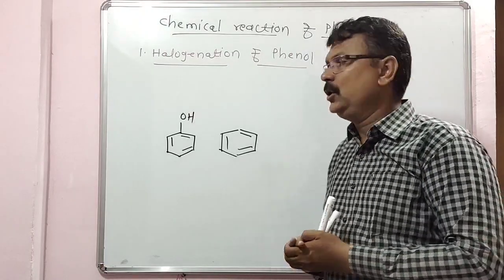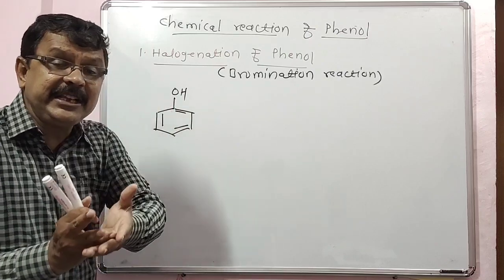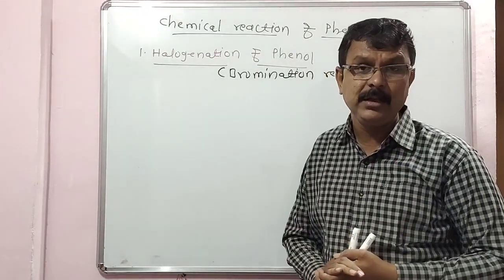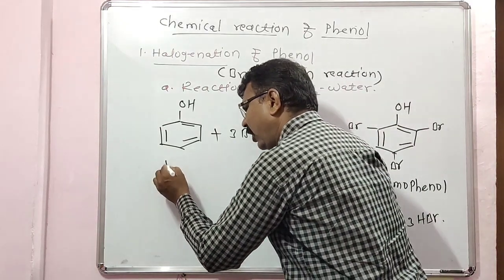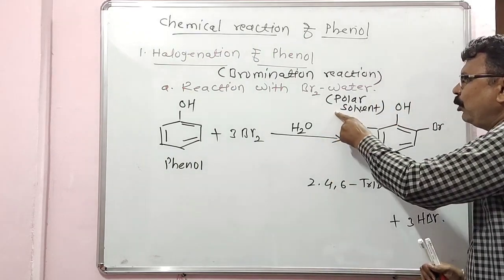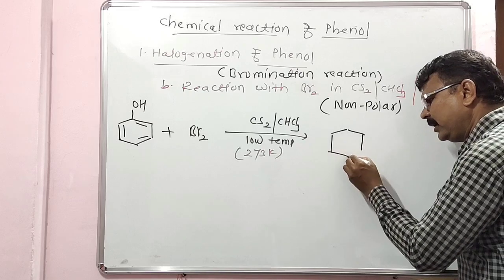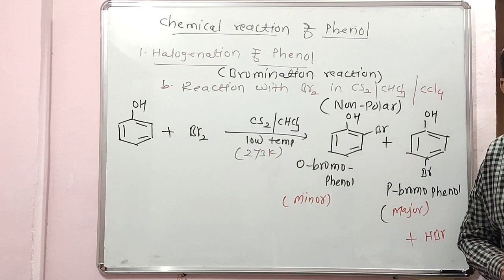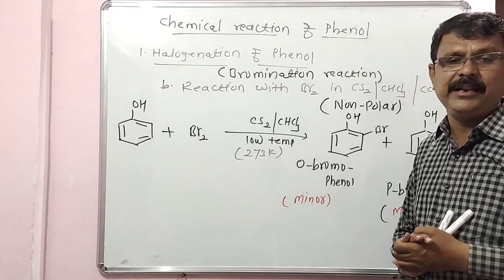Halogenation of Phenol. Prof. Kashid Sir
Chemical reaction of Phenol ( 12th Std New syllabus)